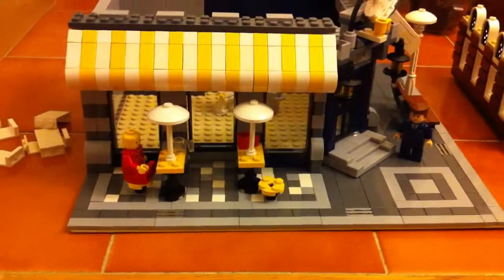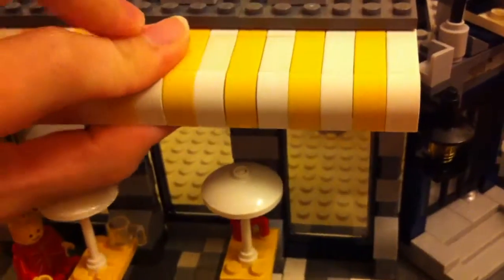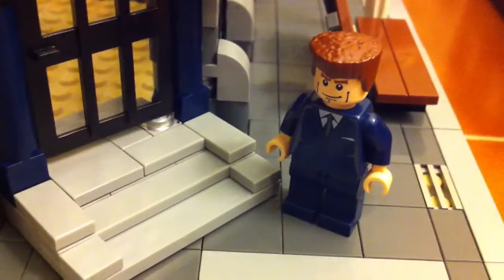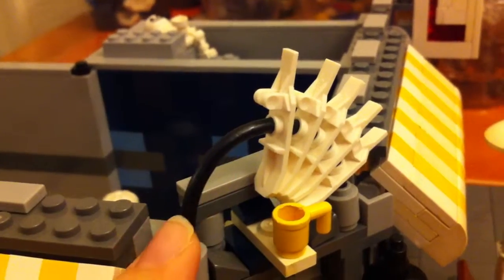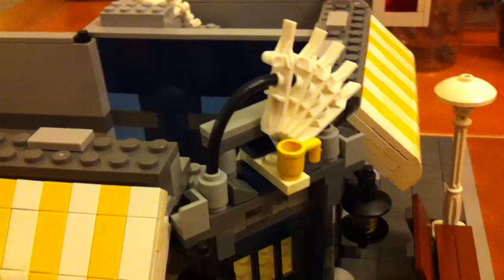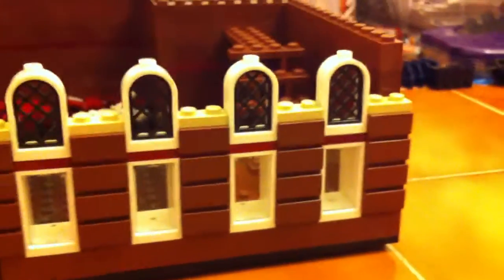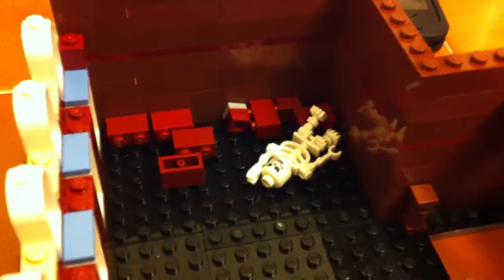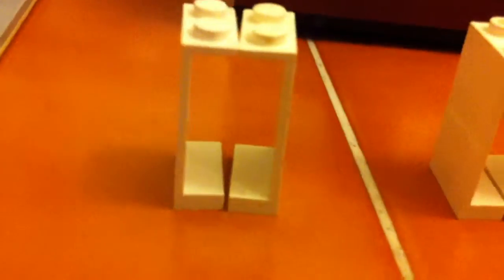Mar 19, 2013